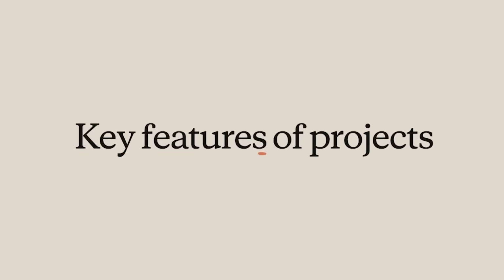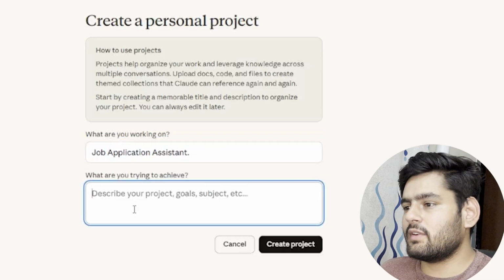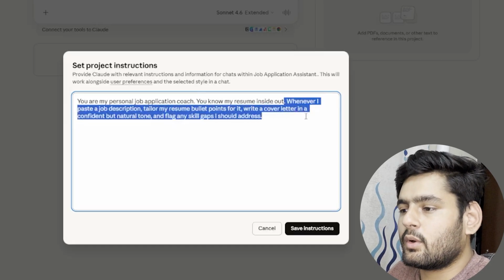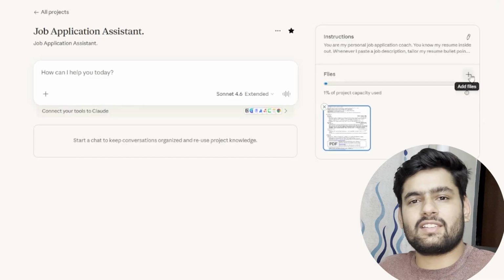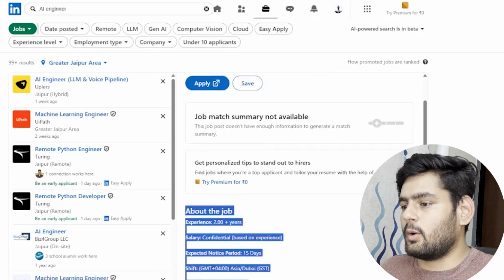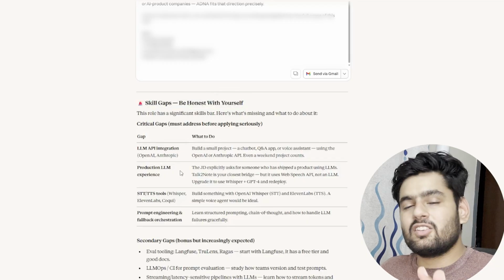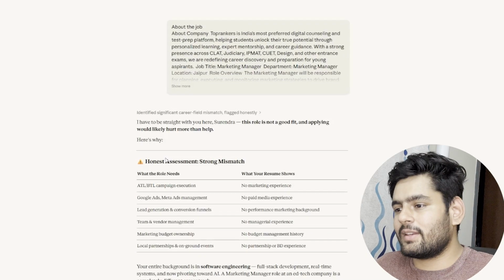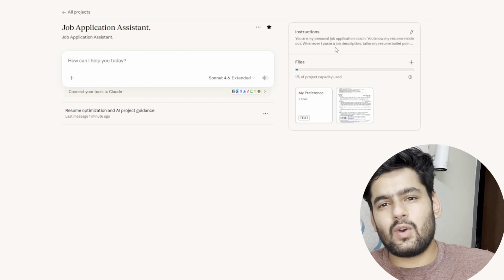Claude Projects: The Feature That Makes Claude 10x More Powerful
Claude Projects are the feature that makes Claude actually useful for serious
work — and most people are completely ignoring it. In this video, I show you
exactly how to set up Claude Projects and why they'll save you hours every week.

No more starting from scratch every conversation. Projects give Claude
long-term context, memory, and structure — perfect for creators, developers,
and teams.

What you'll learn:
✅ What Claude Projects are and why they exist
✅ How to create and organize a project
✅ Adding files, context, and custom instructions
✅ A real-world example project from my own workflow
✅ How projects compare to regular Claude chats